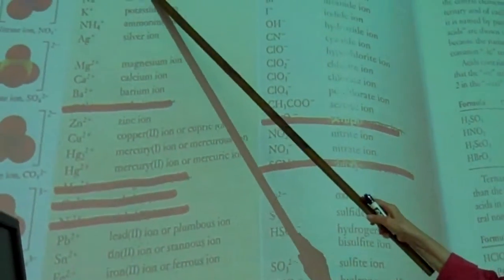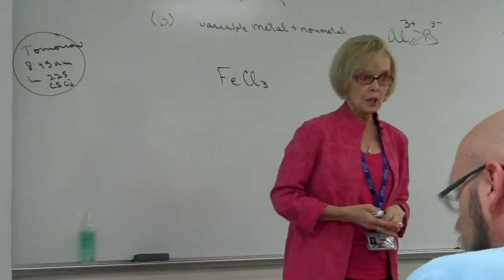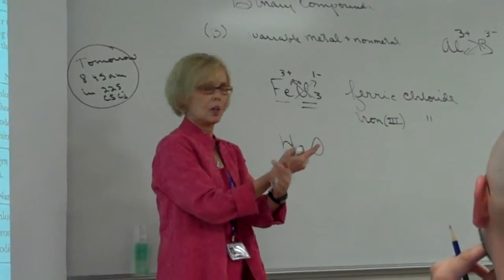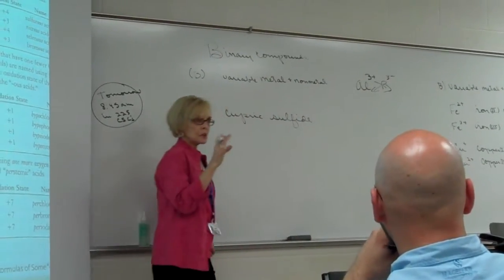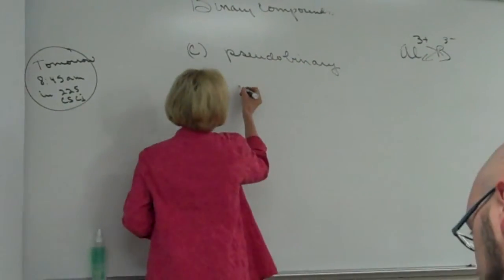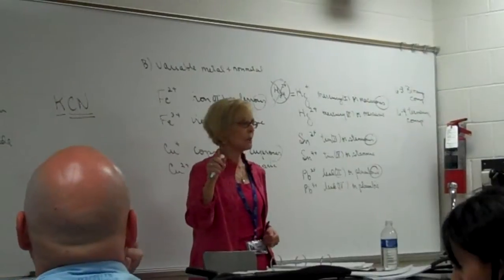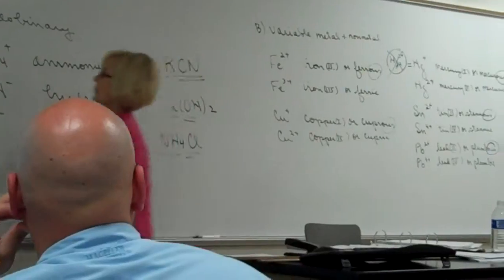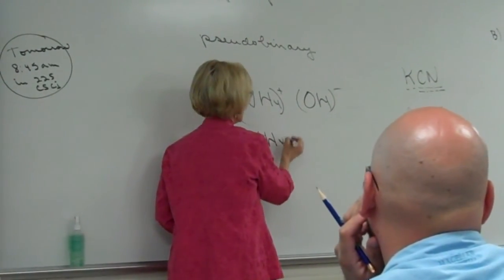Chemistry. April 7th part 2